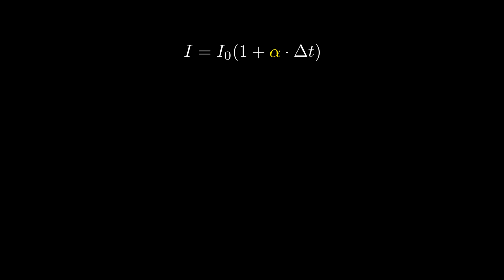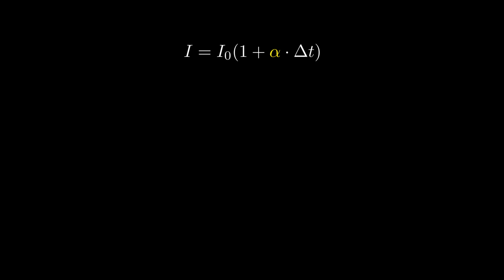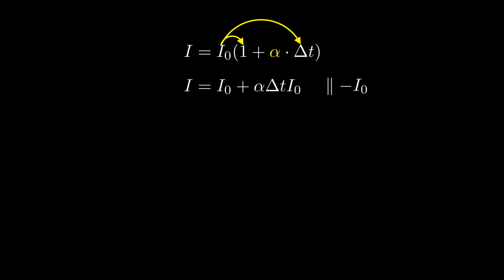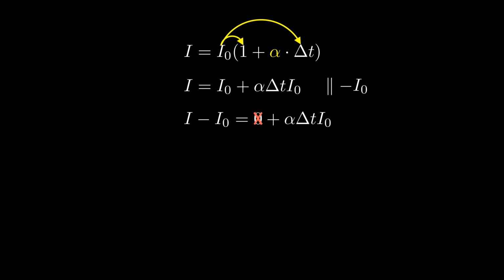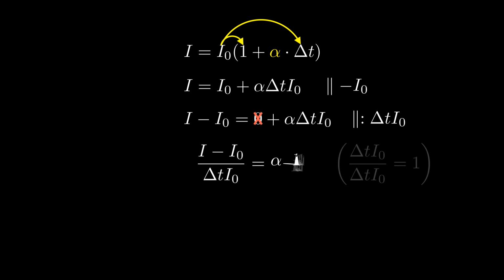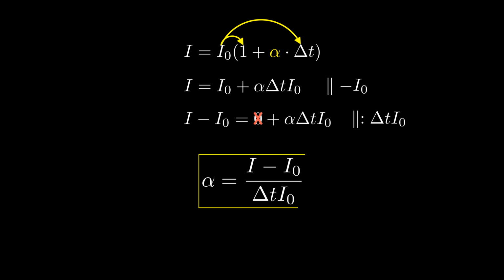Solve alpha from equation I = I₀(1 + αΔt)